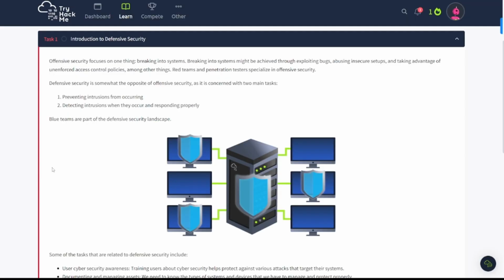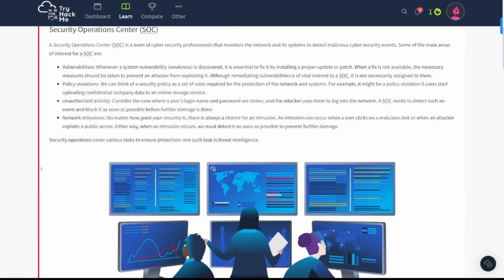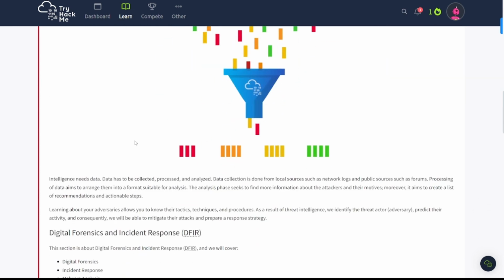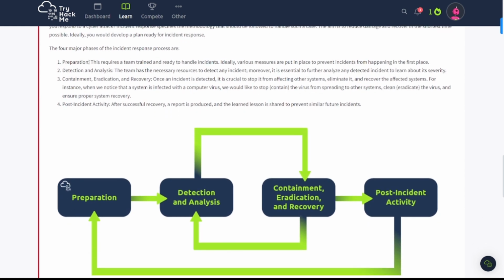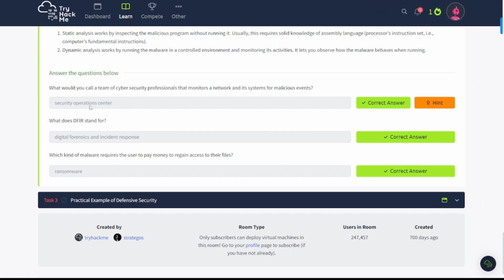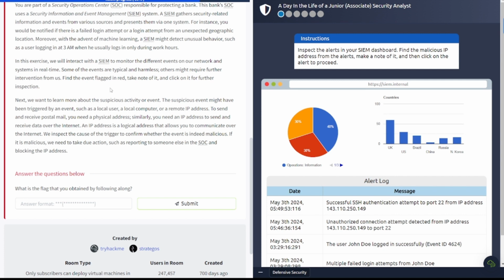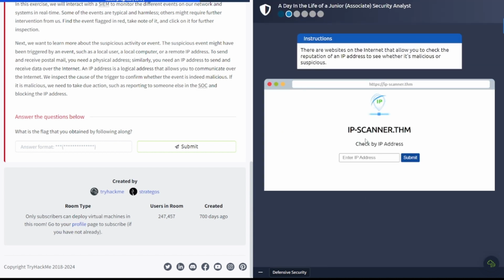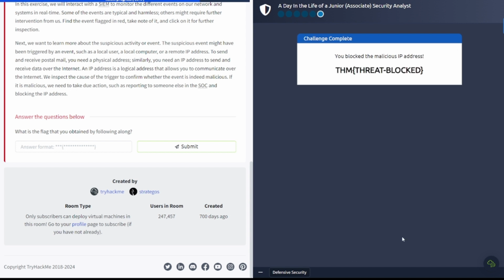Let's learn about the Blue Team! | TryHackMe - Pre-Security - Intro to Defensive Security